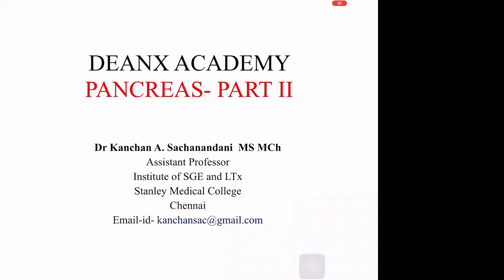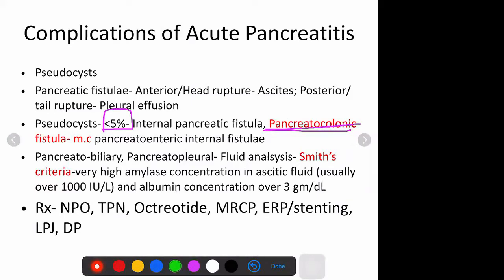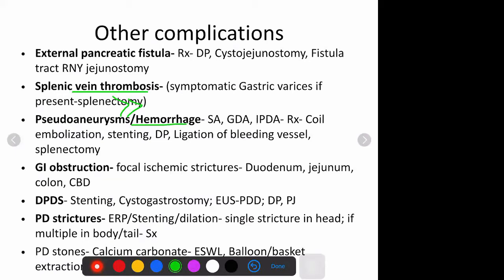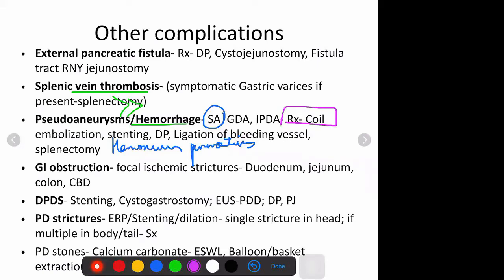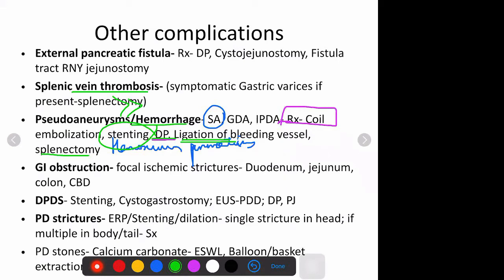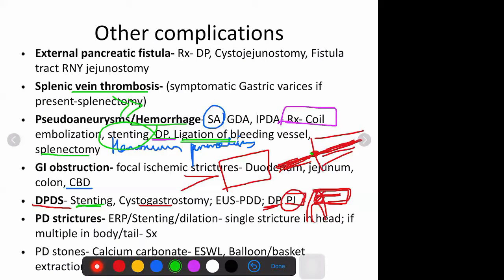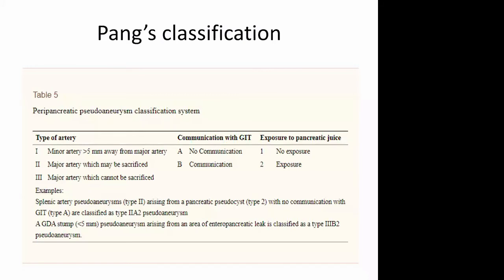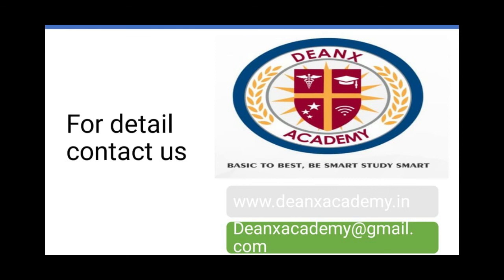Pancreas PART 2 short video